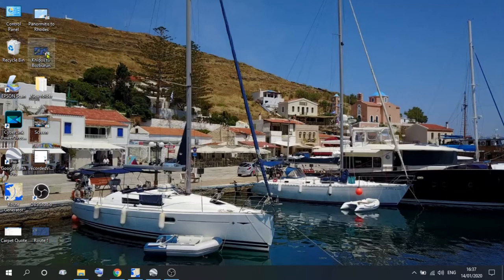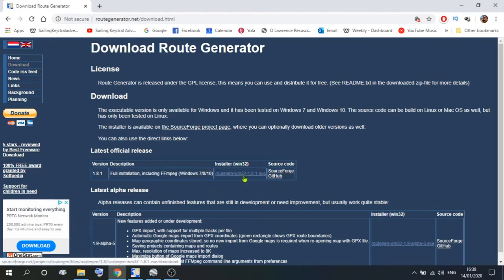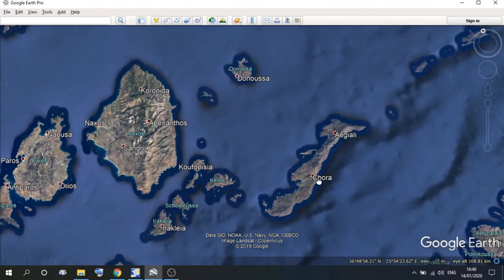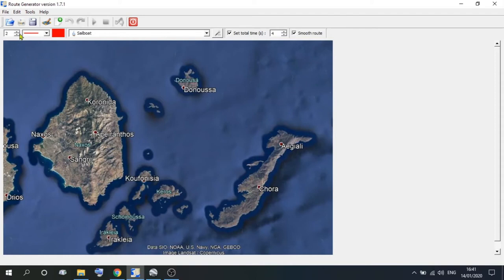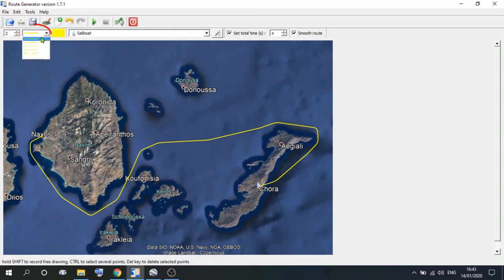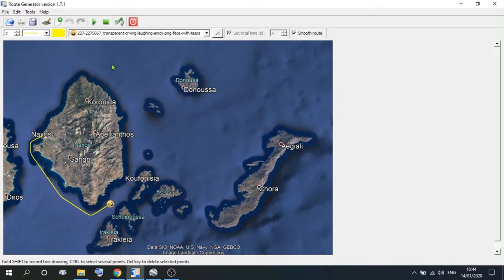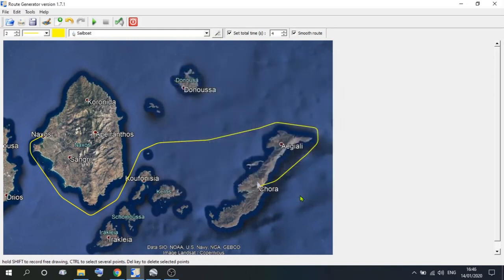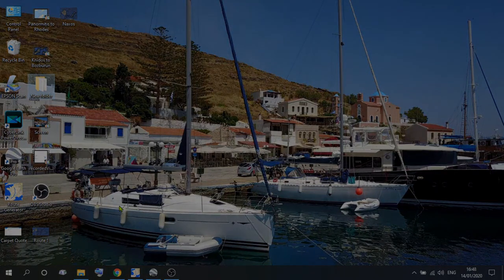Simple Route Map Animation Tutorial Walkthrough Guide